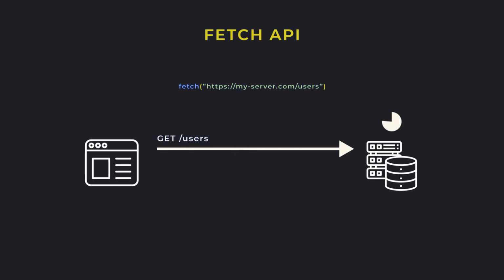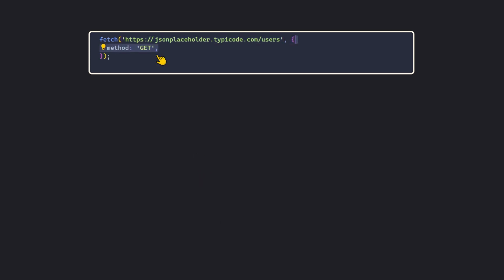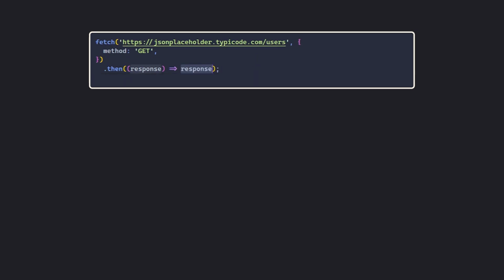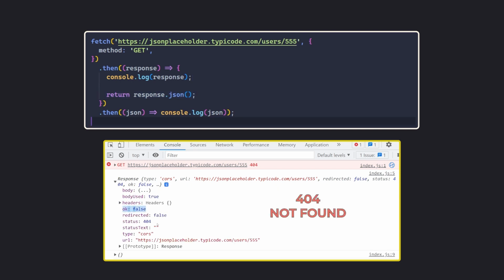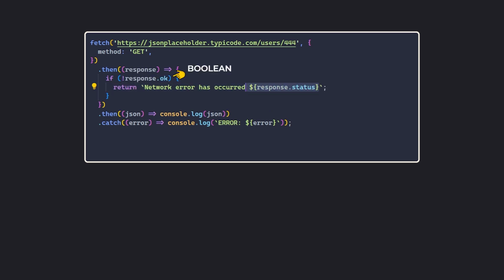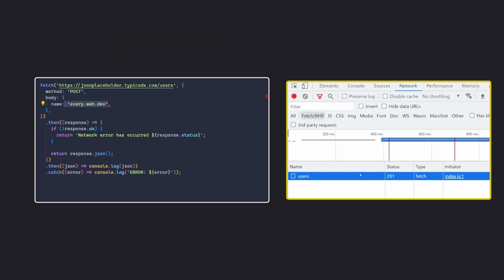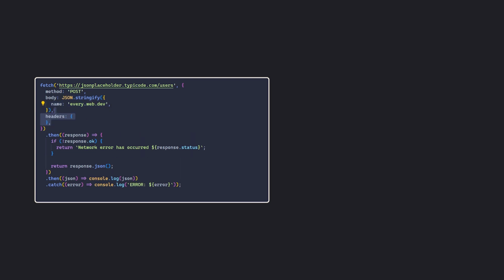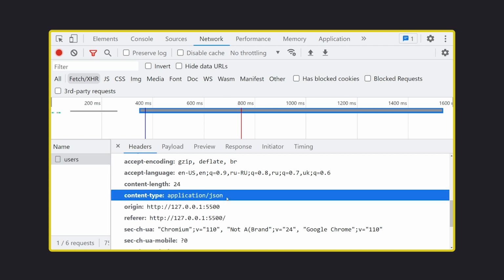JavaScript Fetch API Explained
Learn how to use Fetch API